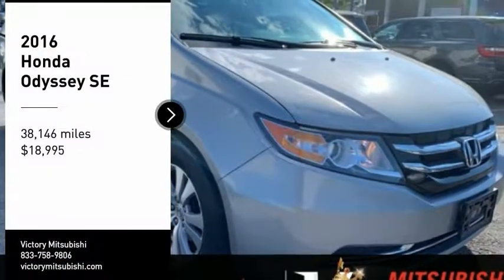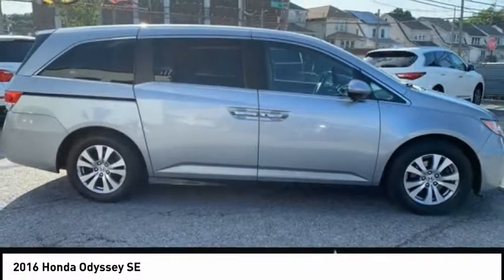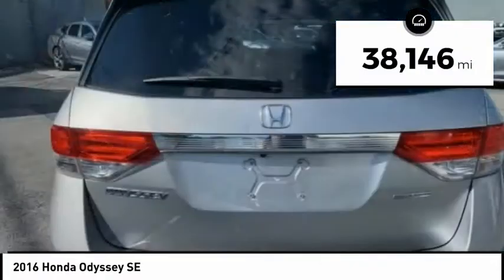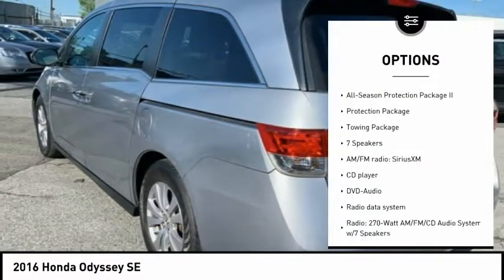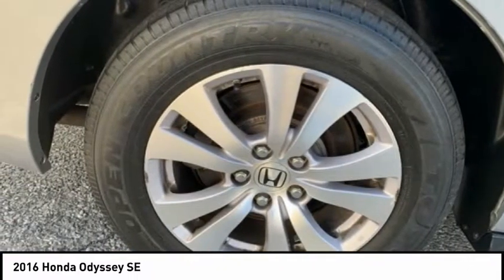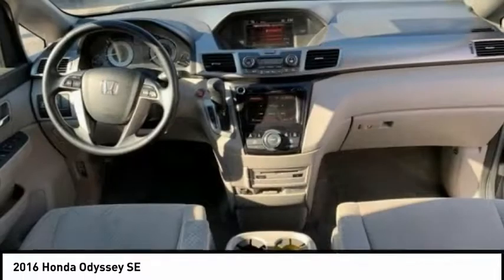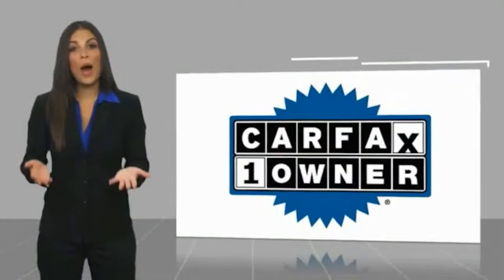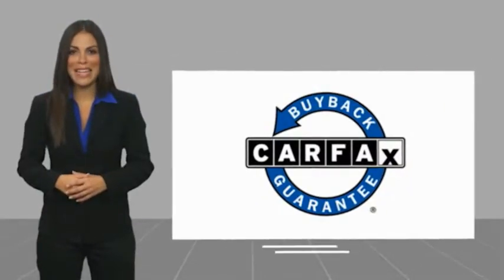2016 Honda Odyssey Bronx NY 2204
2016 Honda Odyssey SE

Victory Mitsubishi
4070 Boston Road

Welcome to Victory Mitsubishi! We offer a combined inventory of 400 cars new and pre-owned vehicles and all come with a quality assurance inspection also our new cars have an unprecedented 10 year 100k mile warranty we also have vehicles car for any want or purpose. Come in to test drive this Honda Odyssey SE today! *, No dealer fee.brCARFAX One-Owner.br2016 Honda Odyssey SE Smoky Topaz Metallic 4D Passenger Van Save yourself Time and Money - Fill out a credit application online at victorymitsubishi.com and get pre-APPROVED! Same day delivery. View our entire inventory by visiting our virtual showroom at victorymitsubishi.com - Only 2 blocks away from Exit 13 off I-95 or Minutes from exit 7 on the Hutchinson Parkway. While we make every effort to ensure the data listed here is correct, there may be instances where the pricing, options or vehicle features may be listed incorrectly. Dealer cannot be held liable for data that is listed incorrectly. Visit Victory Mitsubishi online at victorymitsubishi.com to see more pictures of this vehicle or call us at today to schedule your test drive. please refer to dealers website for exact pricing and for any incentives that we my apply!br*